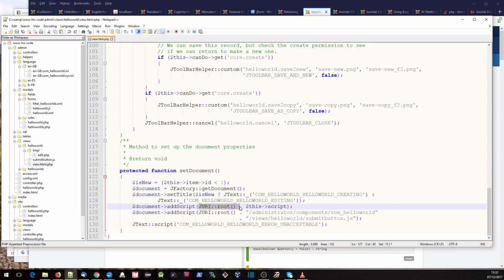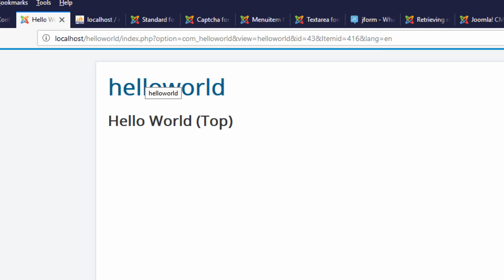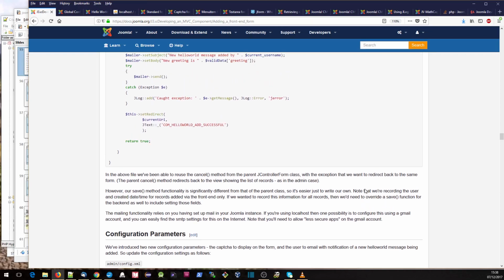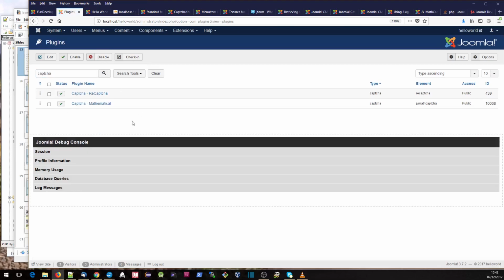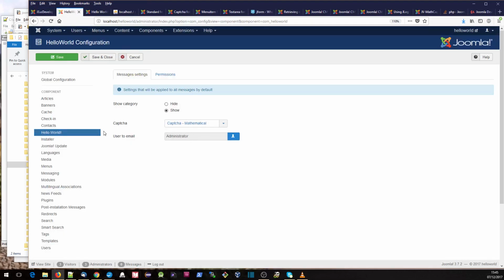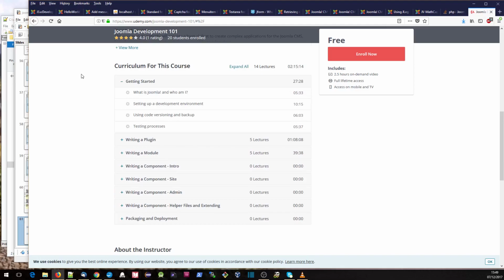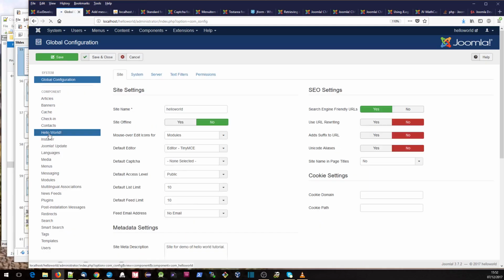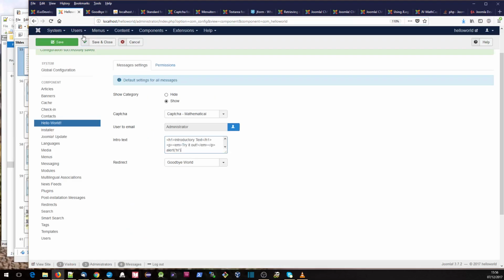step16b front end form topics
Video accompanying Joomla MVC development tutorial step 16 Adding a Front End form. This video describes the other topics raised in the tutorial step and includes references to the following links: